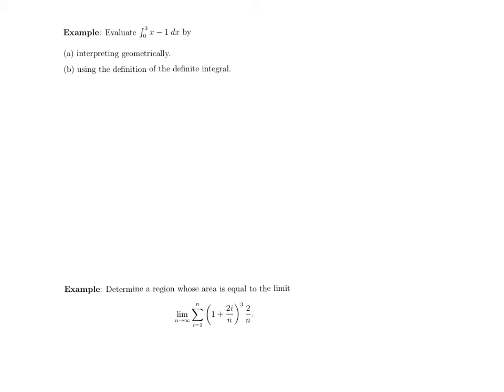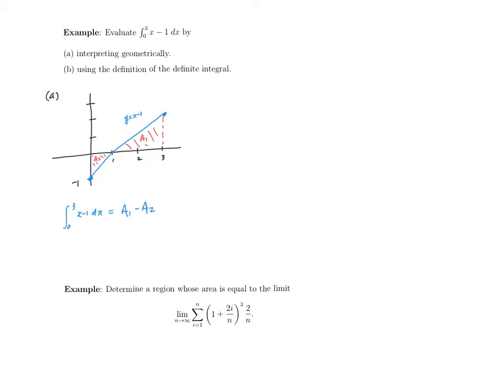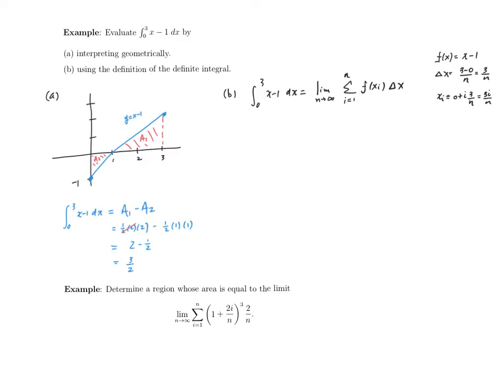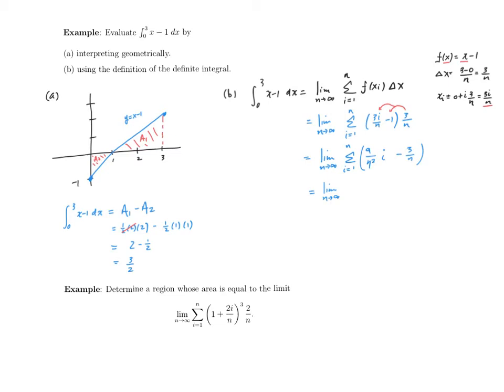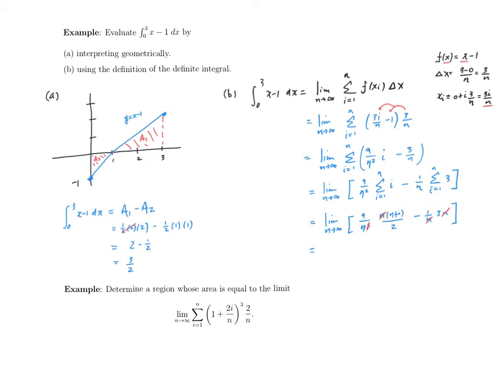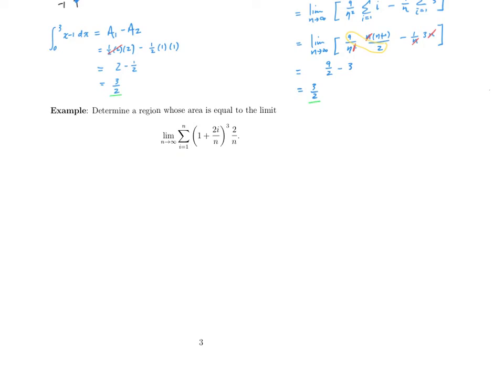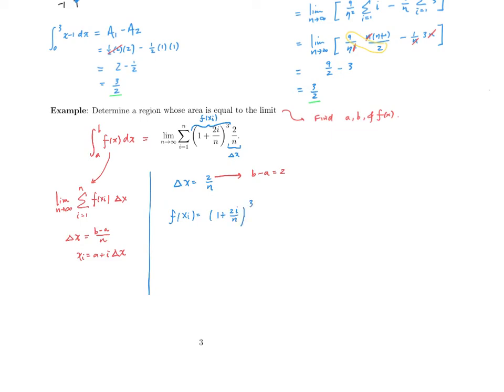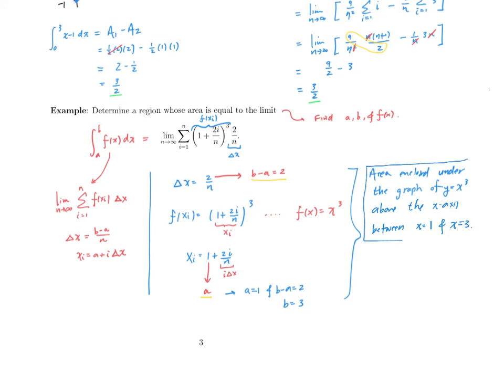4 2 The Definite Integral Part 3